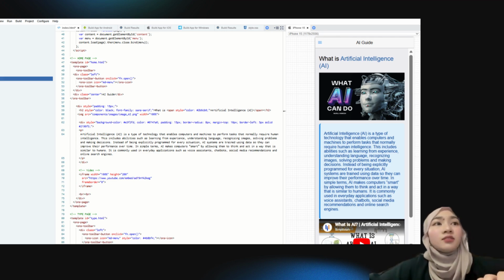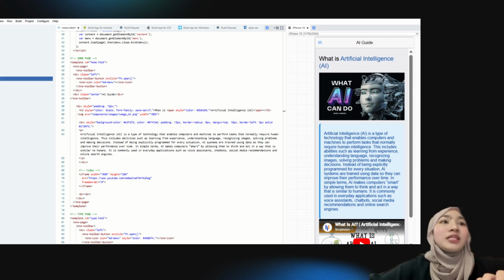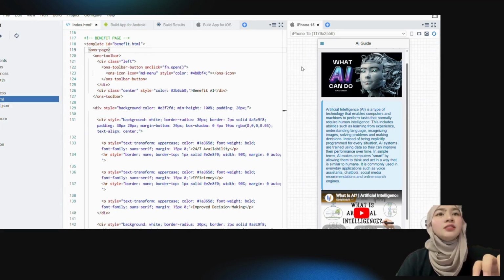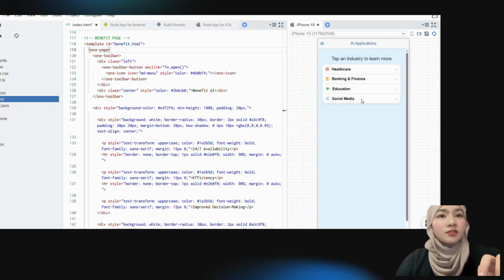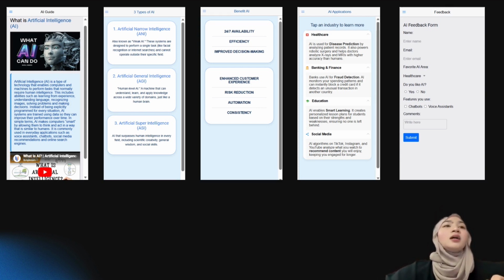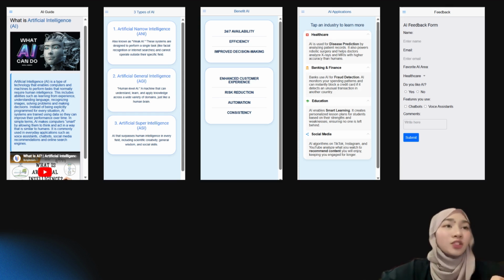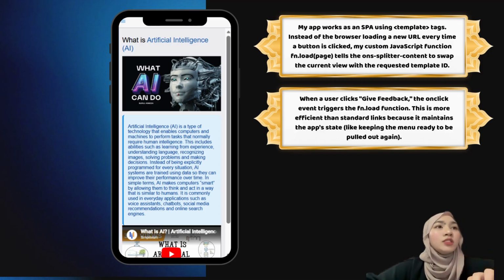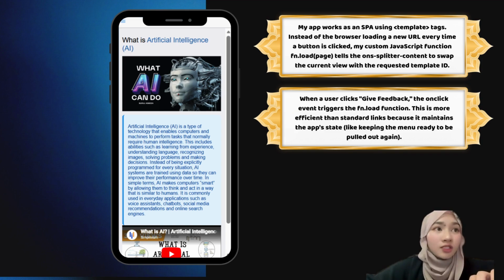STIWK2114 - MOBILE PROGRAMMING (ASSIGNMENT 1)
MOBILE APPLICATION DEVELOPMENT USING HTML, CSS and MOBILE UI FRAMEWORKS